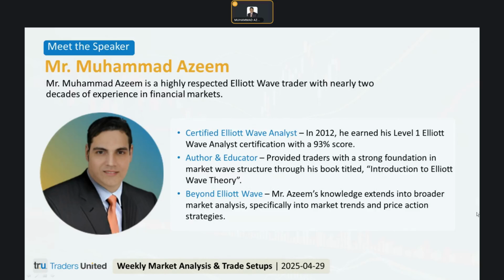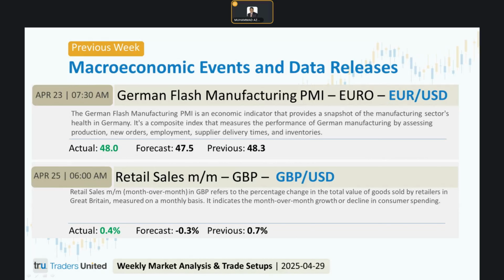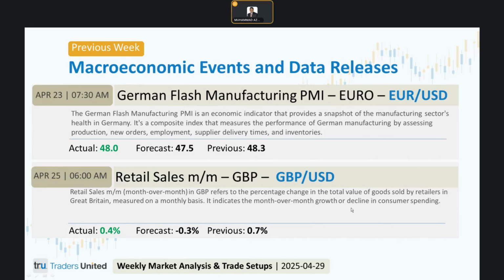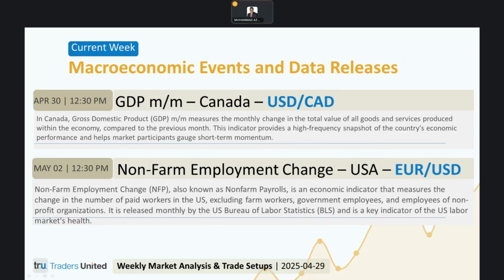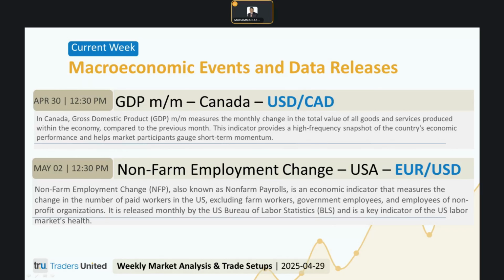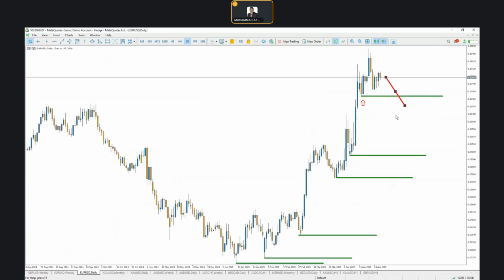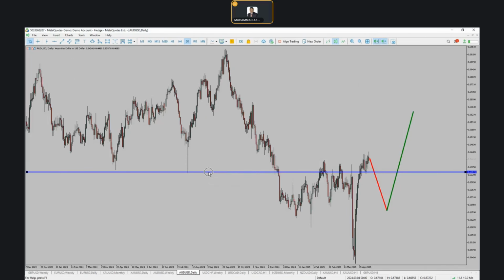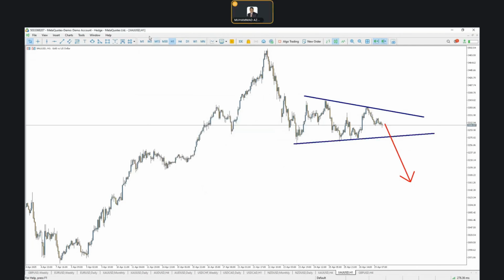Forex Weekly Recap | 04.29.2025 | US Non-Farm Employment Boosts USD & CAD GDP Signals Strength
Canada’s GDP and the US Non-Farm Payroll are set to shake the forex market in the 4th week of April. USD/CAD and EUR/USD traders, here’s what you need to know for this week’s market moves:

On the 4th week of April, Canada’s GDP m/m is expected to decline by -0.3%, down from the previous 0.7% growth. This forecast signals a potential bearish outlook for the Canadian dollar leading up to the release.

Meanwhile, the US Non-Farm Payroll is forecasted at 129K, a significant drop from last month’s robust 228K. A lower-than-expected print could weaken the dollar, but a stronger result would push EUR/USD lower as traders' price in hawkish Fed expectations.

On the technical side, USD/CAD remains supported at 1.3817 with a possible push to 1.3974 if GDP disappoints. EUR/USD, AUD/USD, and XAU/USD are also poised for key moves depending on this week’s economic data surprises.

4th Week of April (Previous Week) Macroeconomic Events and Data Releases Analysis

German Flash Manufacturing PMI printed at 48.0, beating the 47.5 forecast but remaining below the expansion mark of 50. EUR/USD still dropped after release, as markets focused on Germany’s ongoing industrial slowdown.

UK Retail Sales surprised positively at +0.4%, versus the -0.3% forecast, showing consumer resilience despite cost pressures. GBP/USD rallied post-release, breaking weekly highs as traders reassessed the Bank of England policy outlook.

4th Week of April (Previous Week) Global Market Price Action

GBP/USD soared past 1.3433 after retail sales data beat expectations. RSI indicators suggest overbought conditions, hinting at potential short-term pullbacks or sideways movements ahead.

EUR/USD fell despite PMI beating forecasts, with technicals showing a break below 1.1265 price area. The continued manufacturing contraction weighed on euro sentiment.

4th Week of April (Current Week) Macroeconomic Events and Data Releases Analysis

Canada’s GDP m/m is forecast to decline by -0.3%, down from last month’s 0.7% growth. A stronger-than-expected result could support CAD strength, while a miss would trigger USD/CAD upside moves.

US Non-Farm Payroll is projected at 129K versus the previous 228K. If results exceed forecasts, USD could strengthen further as markets price in a hawkish Fed outlook.

4th Week of April (Current Week) Global Market Price Action + Trade Setup and Opportunities

EUR/USD maintains higher swing highs and lows but may revisit 1.1264 support if NFP data surprises positively. GBP/USD shows bullish continuation, but overbought RSI signals caution for new long entries.

USD/CAD is finding support at 1.3817, with potential push towards 1.3974 if CAD GDP disappoints. AUD/USD is expected to drop towards 0.6193 on resistance rejection, while gold (XAU/USD) shows a bearish triangle breakout pattern, hinting at further downside.

📈 Join our traders’ community for exclusive insights

Timestamps:

00:00 – Introduction & Disclaimer
02:00 – Presentation of the Previous Week Topics in Today’s Webinar
3:05 – Apr 23 German PMI Beats Forecast and Impact on EURUSD
5:10 – EURUSD Currency Pair Price Action Analysis
7:15 – Apr 25 UK Retail Sales m/m Forecast and GBPUSD Price Action
10:50 – EURUSD Price Action & Support Levels
11:15 – GBPUSD Bullish Momentum Analysis
12:30 – Current Week Macroeconomics Events and Expected Date of Data Releases
13:14 – CAD GDP Forecast & USDCAD Price Action Analysis
18:54 – US Non-Farm Payroll Forecast & EURUSD Outlook
22:00 – EURUSD Price Action Analysis
23:25 – EURUSD Global Market Analysis and Insights
24:36 – USDCAD Support Zones & Trade Setups
24:59 – AUDUSD Resistance Levels & Bearish Opportunities
28:40 – XAUUSD Triangle Breakout Pattern
30:35 – Final Market Summary & Upcoming Webinar

Investing and trading involve risk, including the potential loss of capital. Past performance does not guarantee future results. TRU is not liable for any financial decisions made based on the content of this webinar.